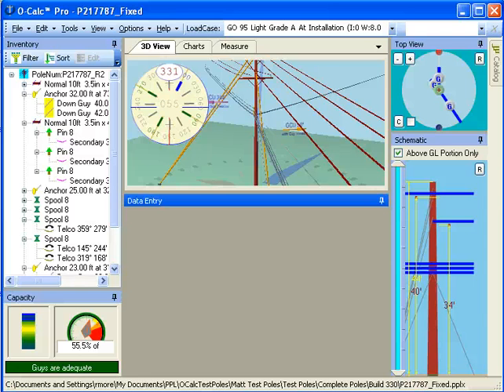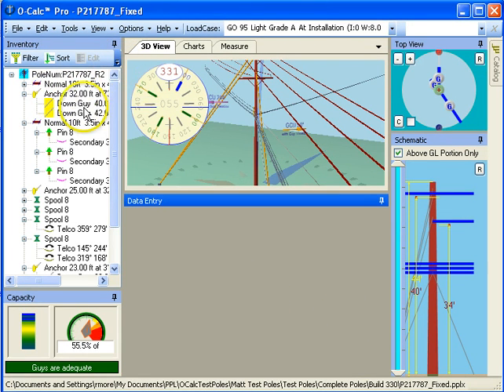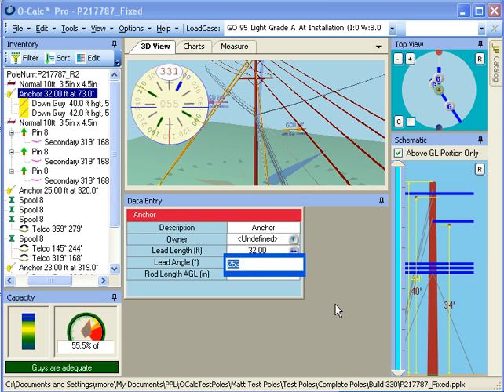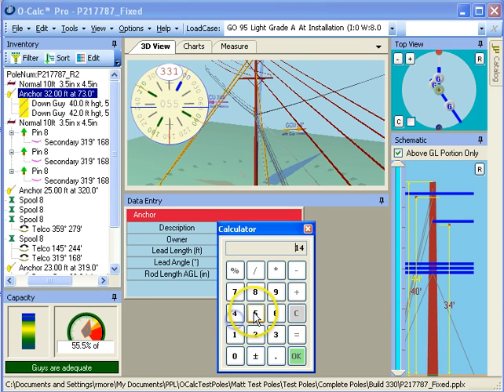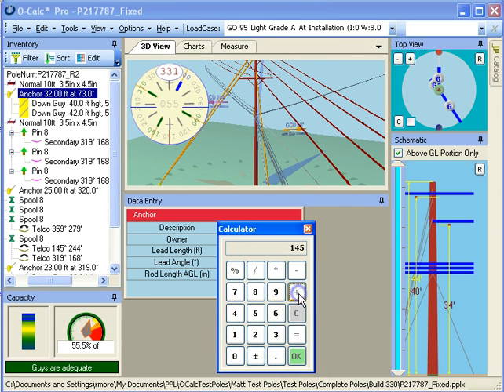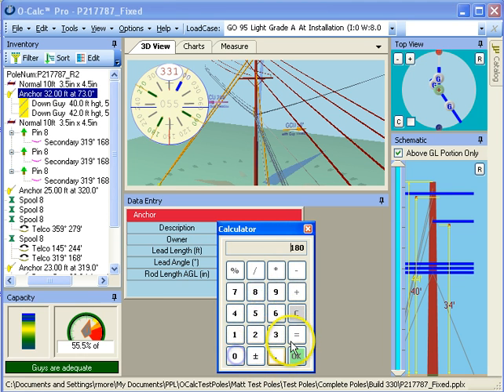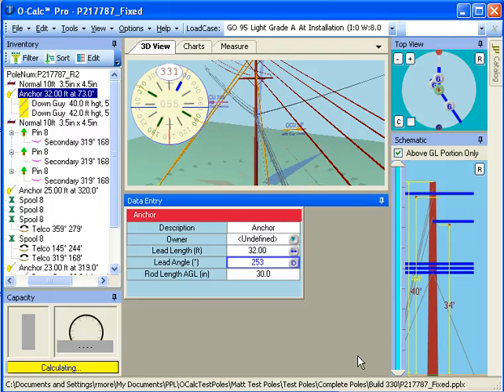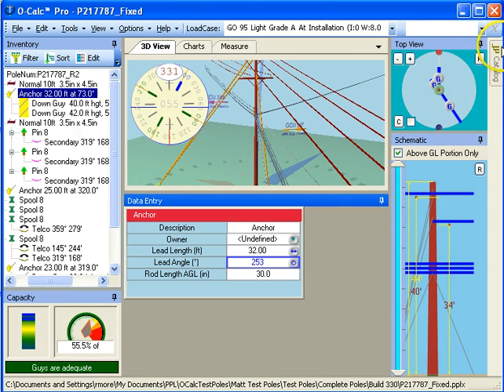Calculator Helper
Using the integrated calculator helper in O-Calc Pro.